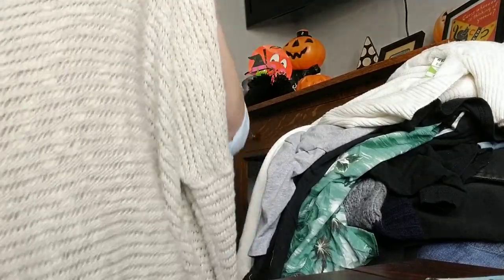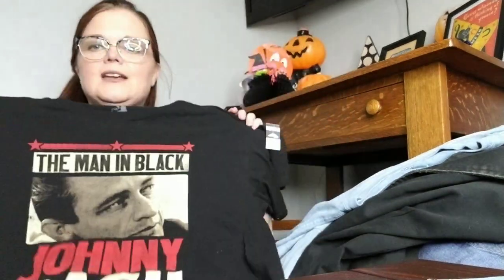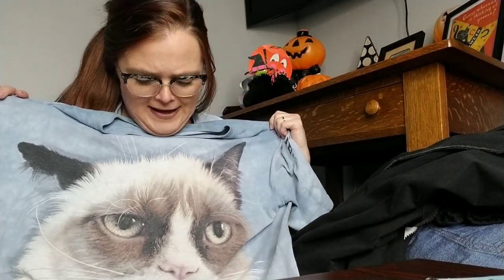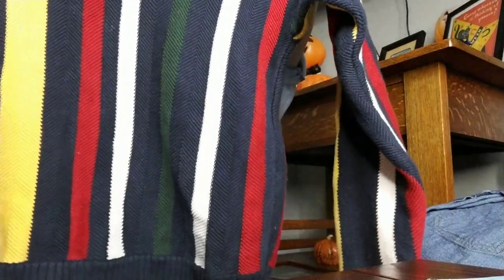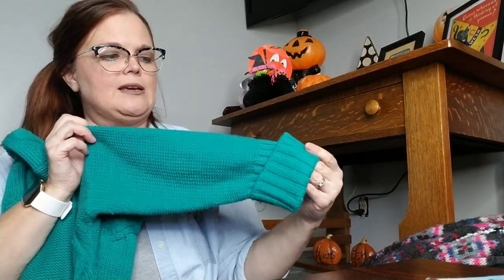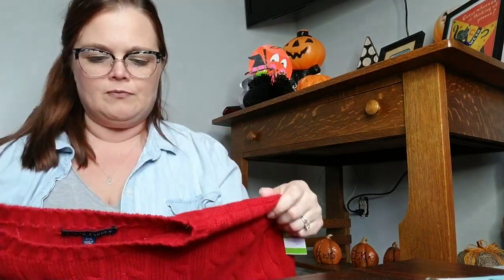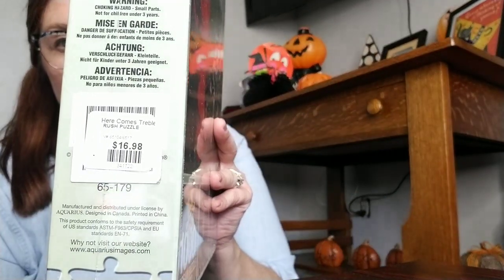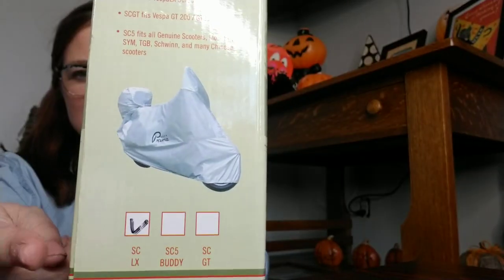Goodwill "real quick" Haul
My haul from my "real quick" trip to Goodwill today.